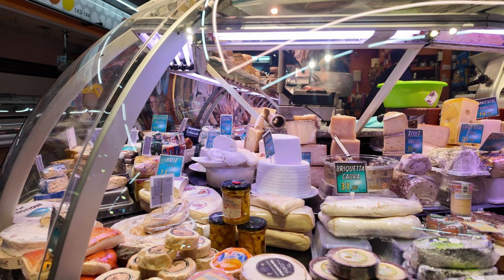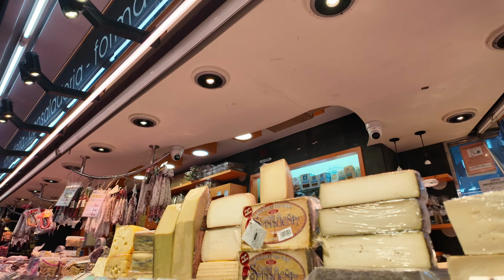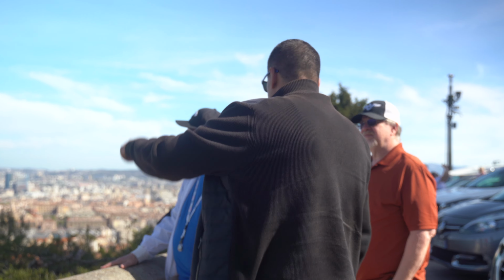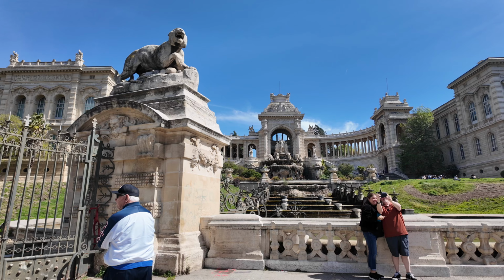Mediterranean Cruise Travel Guide | 3 Excursions For First Timers